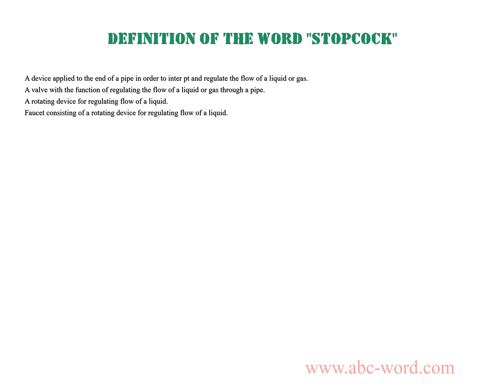Definition of the word "Stopcock"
you will find full information about this word "stopcock".
From the video you will learn the definition for the word stopcock. The lexical meaning of the word stopcock. What does the word stopcock mean? And much, much more...